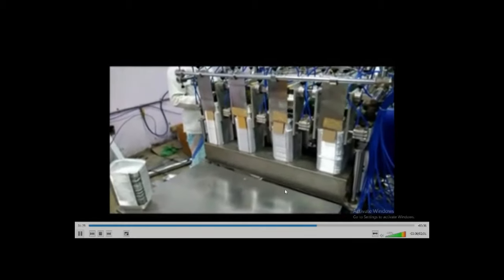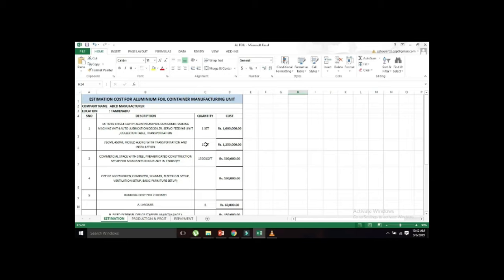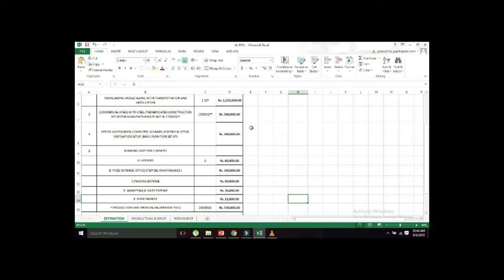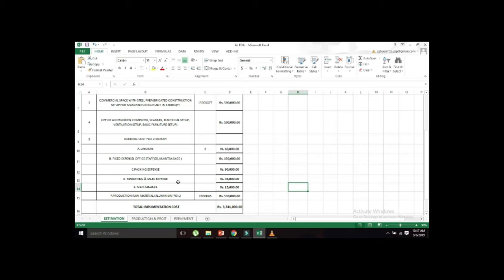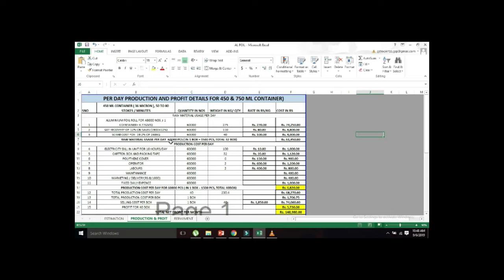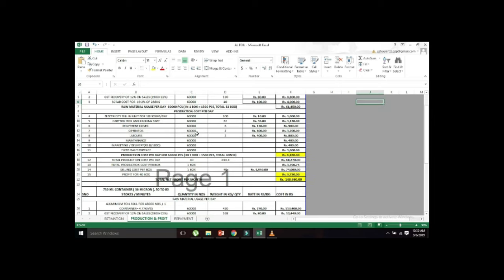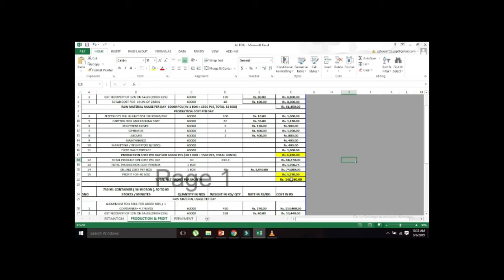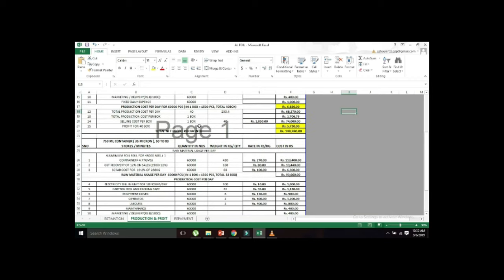Aluminium Foil Container - New business idea with full detailed Review in Tamil-High income business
Aluminum Foil Container Production Business Idea with Estimation and Production details ..
Initial planning is very important in this business..